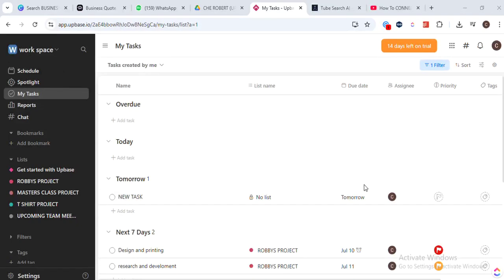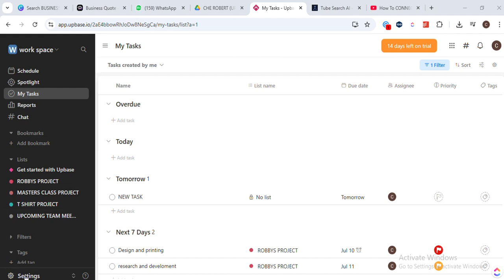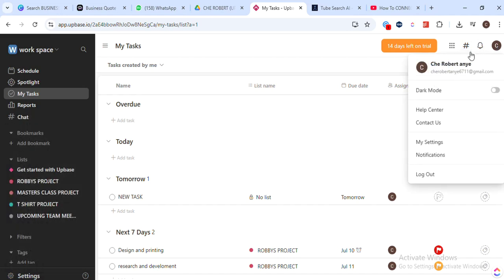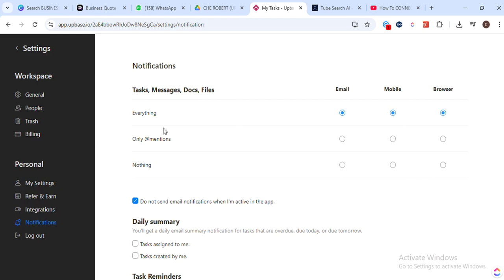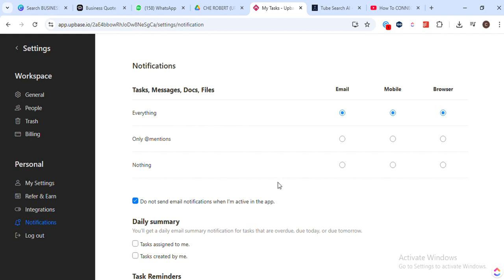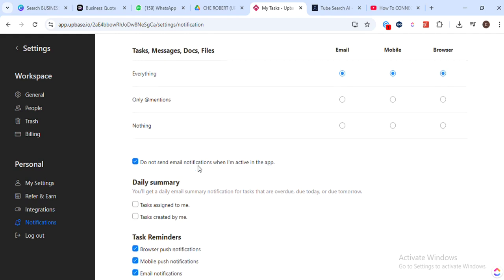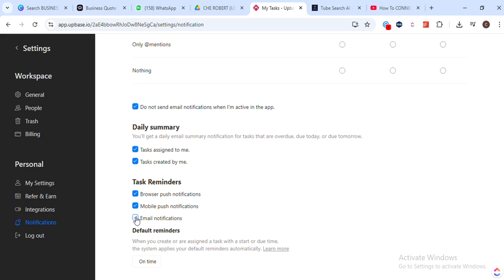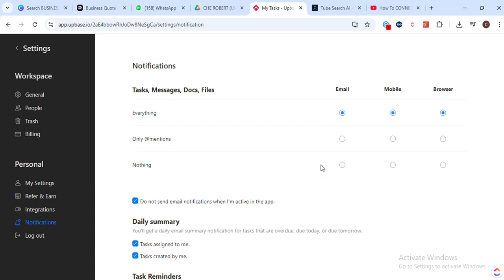How To Set Up Notifications On UPBASE (Complete 2025 Guide)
Welcome to this comprehensive How To Set Up Notifications On UPBASE (Complete 2025 Guide) tutorial! In this detailed guide, I'll walk you through everything you need to know about How To Set Up Notifications On UPBASE (Complete 2025 Guide).

 What You'll Learn in This How To Set Up Notifications On UPBASE (Complete 2025 Guide) Tutorial:
• Complete step-by-step instructions for How To Set Up Notifications On UPBASE (Complete 2025 Guide)

Whether you're a complete beginner or looking to improve your skills, this How To Set Up Notifications On UPBASE (Complete 2025 Guide) tutorial covers everything from basic concepts to advanced strategies. I've designed this guide to be easy to follow, practical, and immediately actionable.

 Why This How To Set Up Notifications On UPBASE (Complete 2025 Guide) Tutorial is Different:

 Perfect for:
• Beginners who want to learn How To Set Up Notifications On UPBASE (Complete 2025 Guide) from scratch

Questions? Drop them in the comments below! I read every comment and try to respond to as many as possible.

• Share with anyone who might benefit from learning How To Set Up Notifications On UPBASE (Complete 2025 Guide)